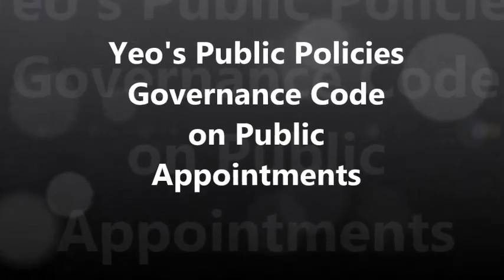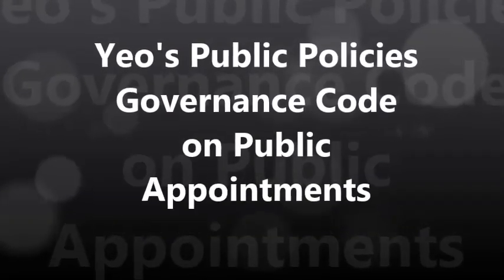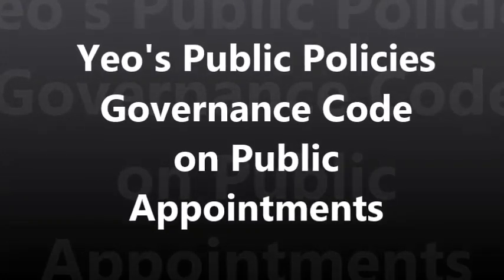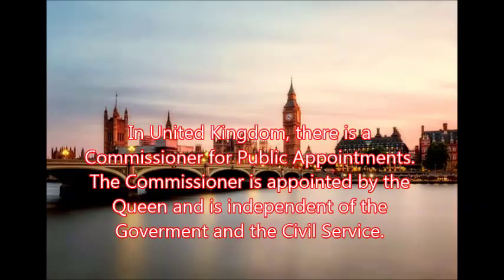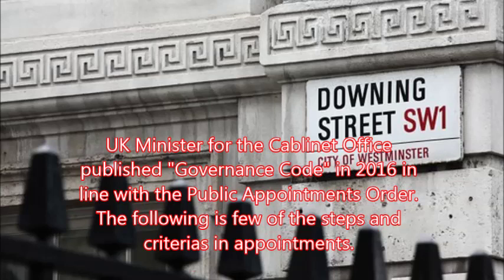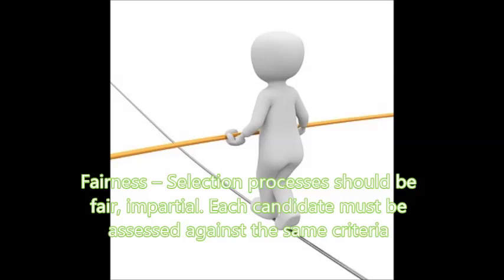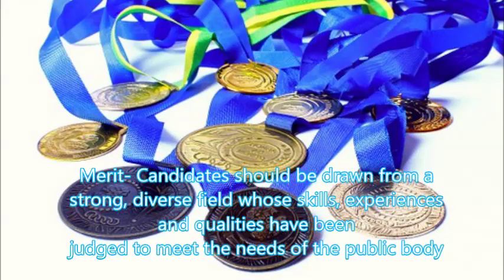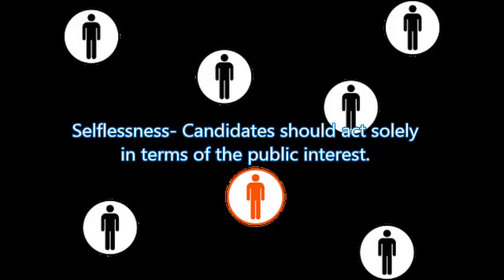[정책연구4만건] 영국의 공직자 임명 기준 Public Appointment Governance Code, UK, Cabinet Office, 국제계약서 유튜브 1위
In United Kingdom, there is a Commissioner for Public Appointments. The Commissioner is appointed by the Queen and is independent of the Government and the Civil Service. UK Minister for the Cabinet Office published "Governance Code" in 2016 in line with the Public Appointments Order. The following is few of the steps and criterias in appointments.

There should be established assurance processes with appropriate checks and balances.

Public appointments should reflect the diversity of the society in which we live.

Selection processes should be fair, impartial. Each candidate must be assessed against the same criteria

Appointed person should not act or take decisions in order to gain financial or other material benefits.

Candidates should be drawn from a strong, diverse field whose skills, experiences and qualities have been
judged to meet the needs of the public body benefits for themselves, their family, or their friends

Candidates should act solely in terms of the public interest.